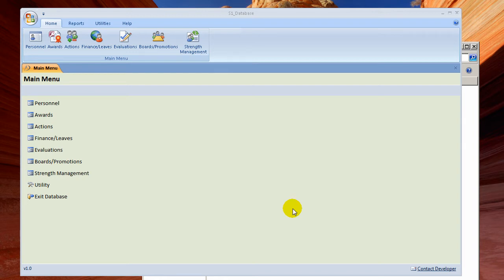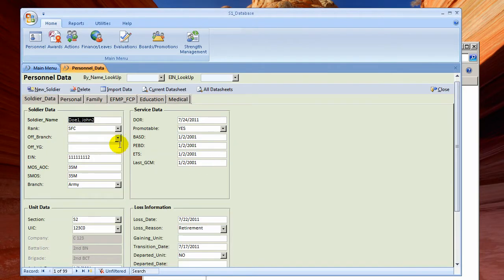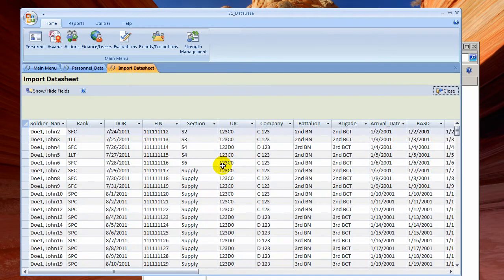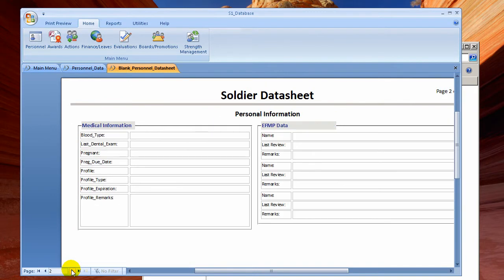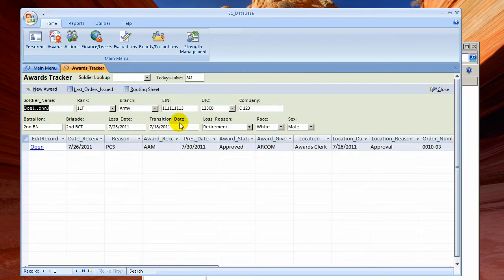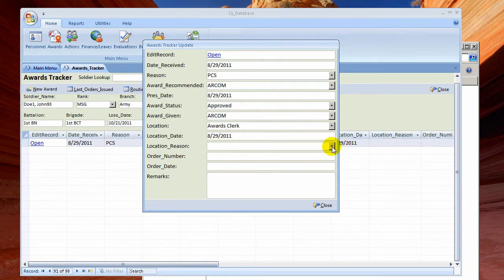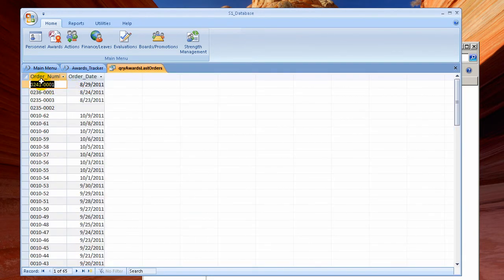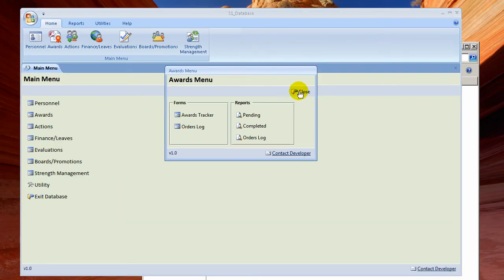S1 Database Personnel and Awards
An introduction to the Personnel and Awards section of the S1 Database.